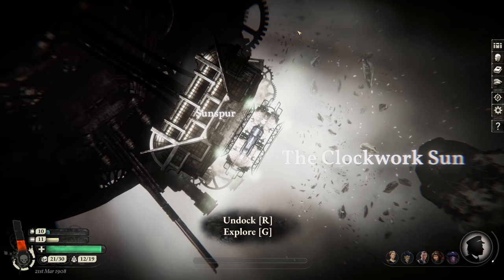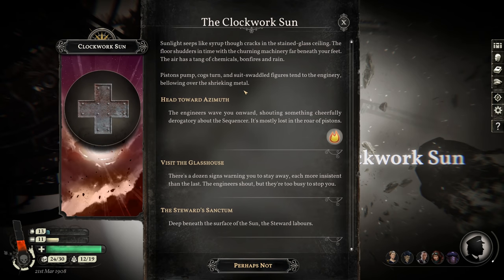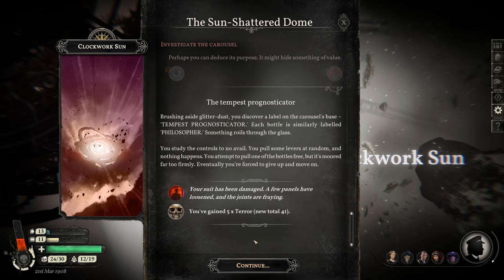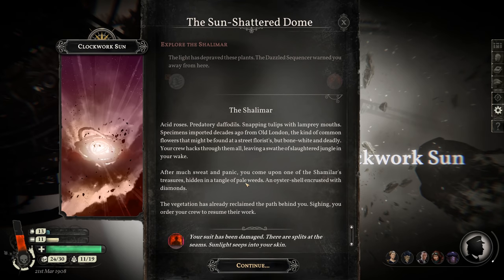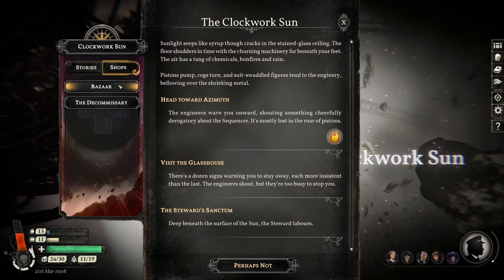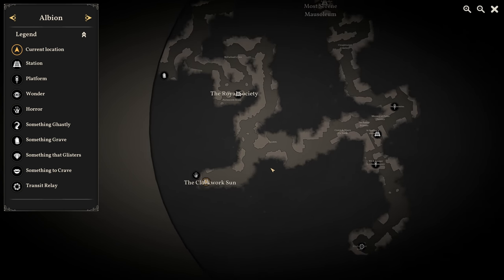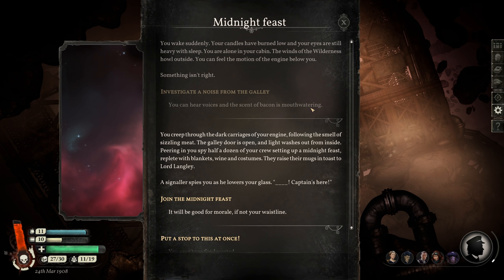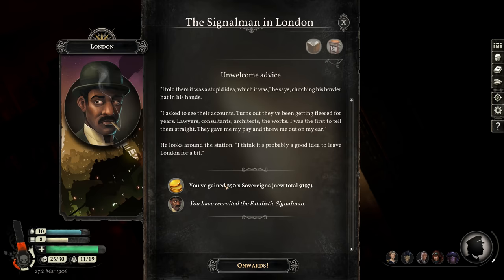Sunless Skies (Ep. 83 – Rediscovering Parliament)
Welcome to my playthrough of Sunless Skies, a game about exploring a murky London in the skies, with a strong focus on story and characters. After about 18 months in early access, the full version of the game has been released. 4 years ago, I played the previous game from Failbetter Games called Sunless Sea. It was an unforgettable experience and I have no doubt Sunless Skies will be as well. Join me as I play as Comrade Elizabeth, a revolutionary seeking the secrets of the sky!